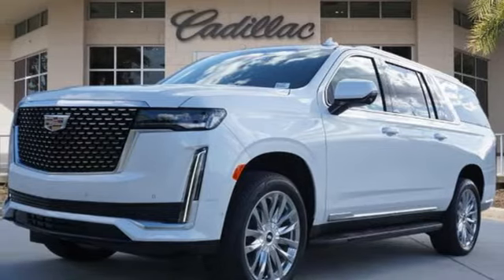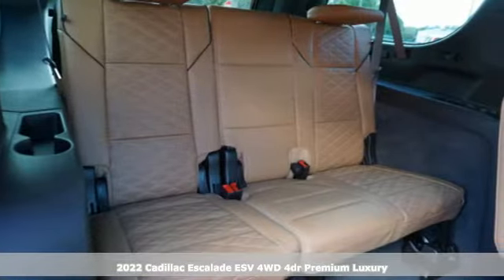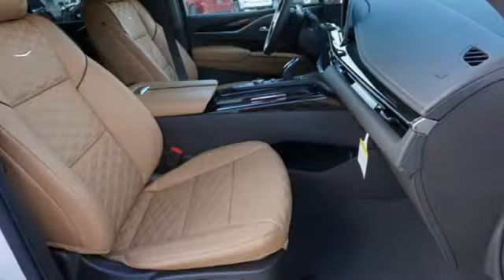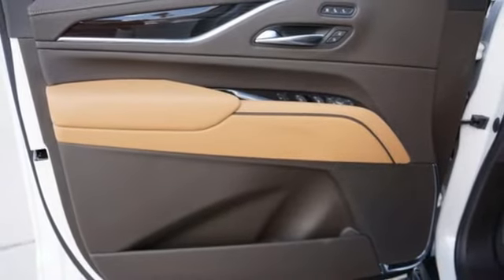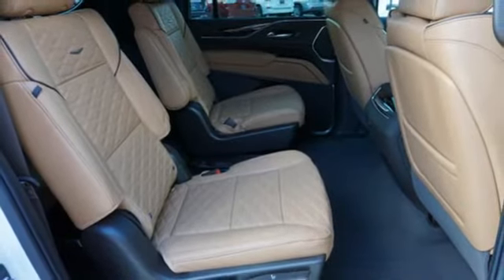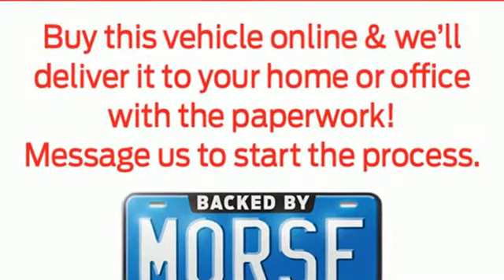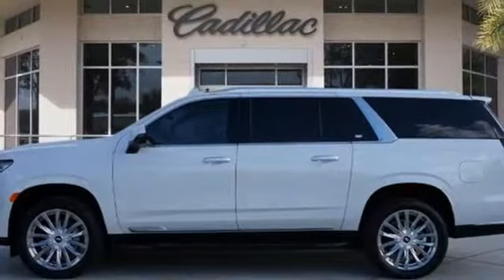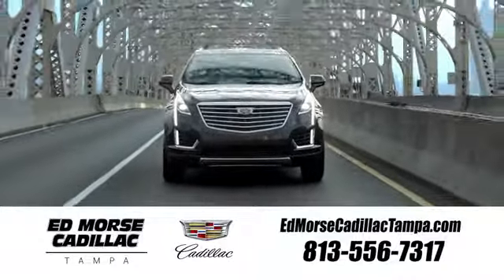New 2022 Cadillac Escalade ESV Tampa FL St. Petersburg, FL NR170377 - SOLD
Year: 2022
Make: Cadillac
Model: Escalade ESV
Trim: Premium
Engine: 6.2l 8 Cylinder Fuel Injected
Transmission: 4WD 10-Speed Automatic with Overdrive
Color: Crystal White Tricoa
Interior: Brandy With Very Dark Atmosphere Accents
Stock #: NR170377
VIN: 1GYS4KKLXNR170377

Address:
101 East Fletcher Avenue